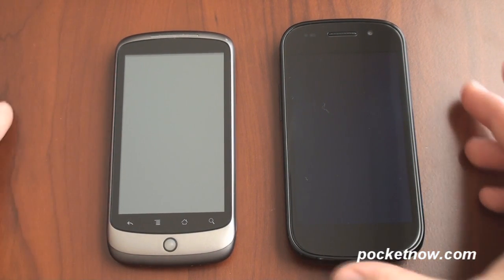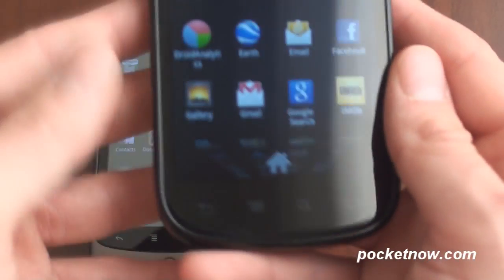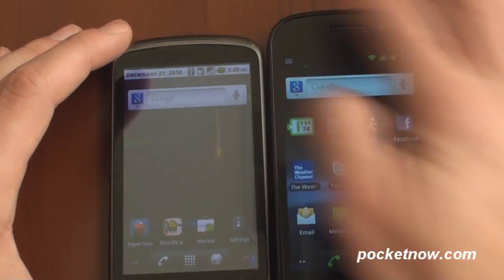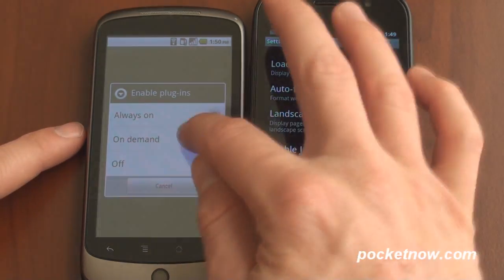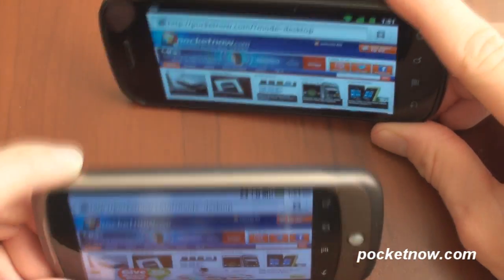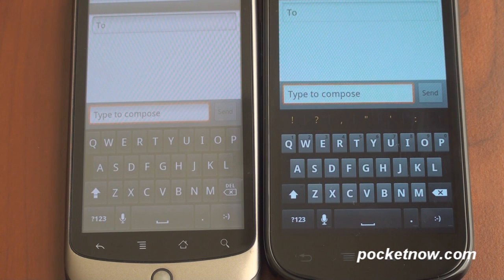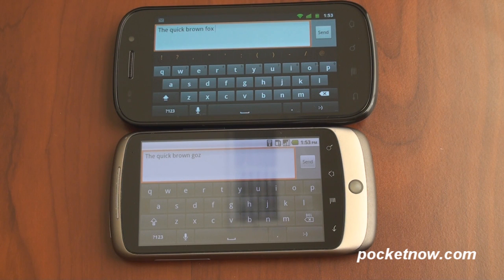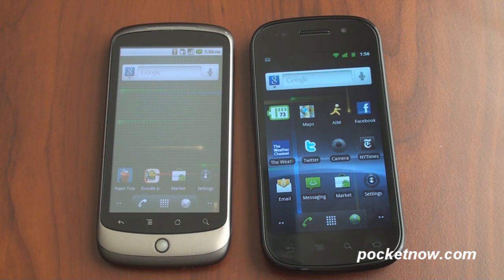Nexus One vs. Nexus S | Pocketnow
Here's a comparison of the software on the Nexus One with the Nexus S. They are running different versions of Android, and the differences are subtle. There are a lot of minor visual tweaks to icons, the program list, and the keyboard. Under the hood, there are a lot of technical differences between the two operating systems